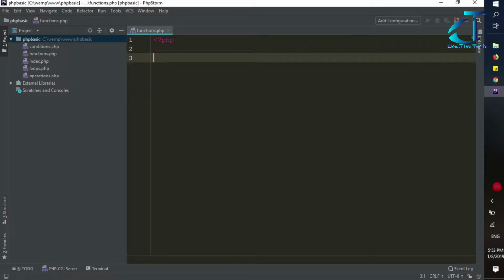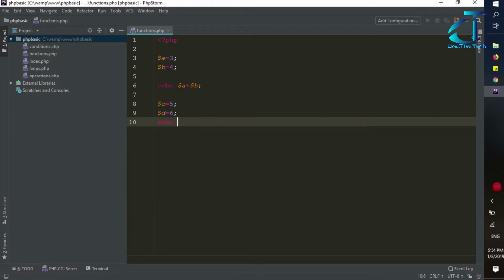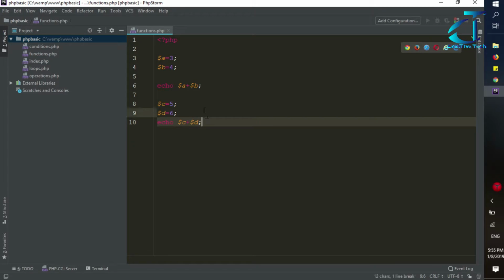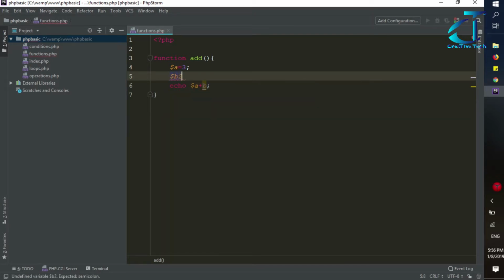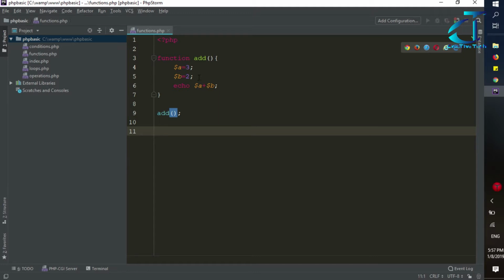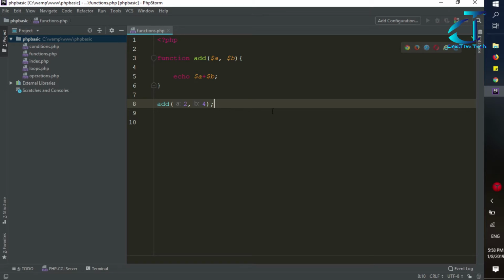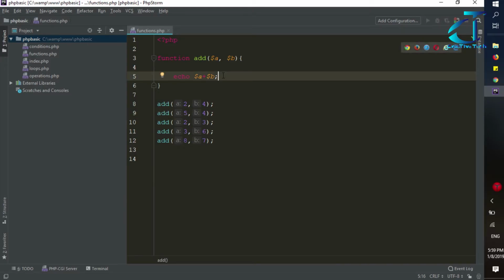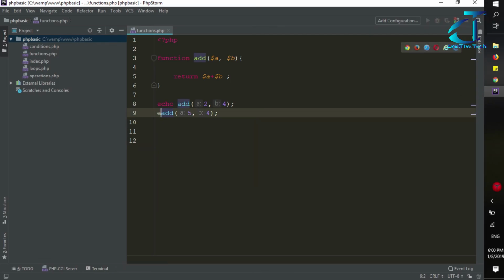01 functions introduction in PHP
In this lecture I will tell you about if functions in php that how can we use functions in php.